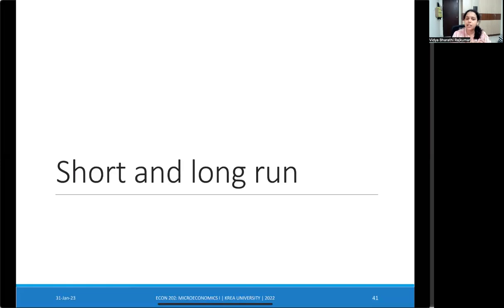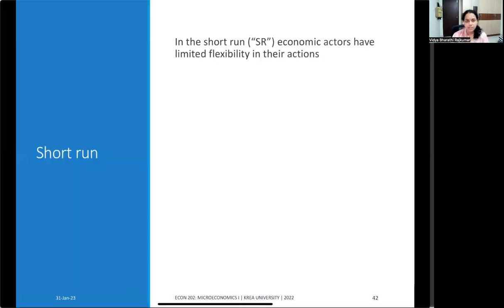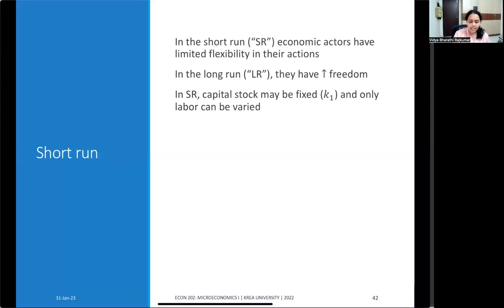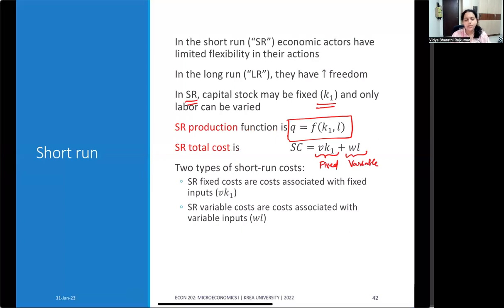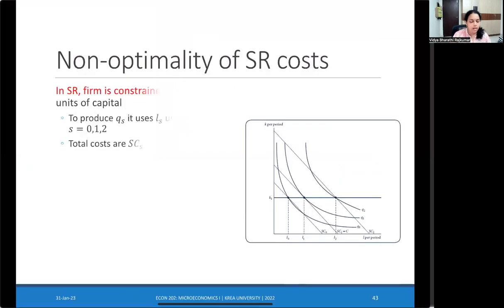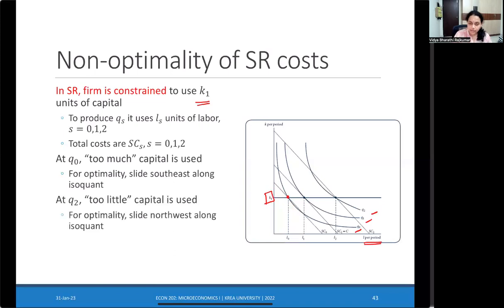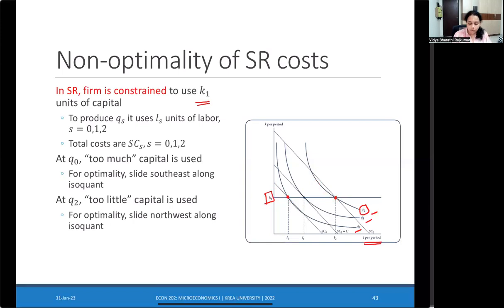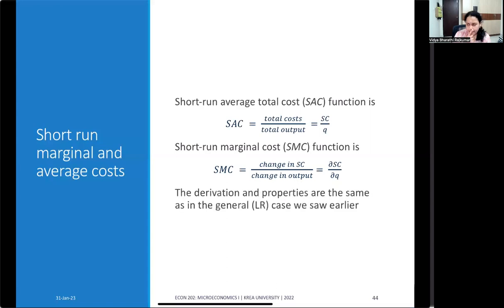10a - Cost functions: Short run & Long run